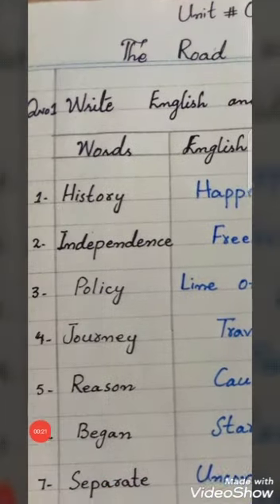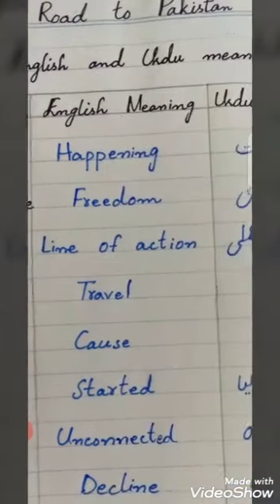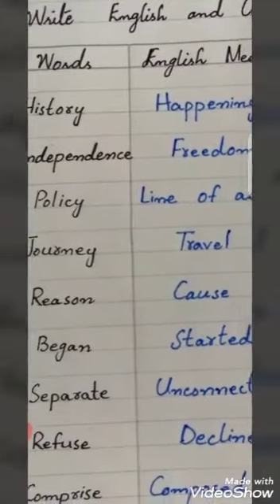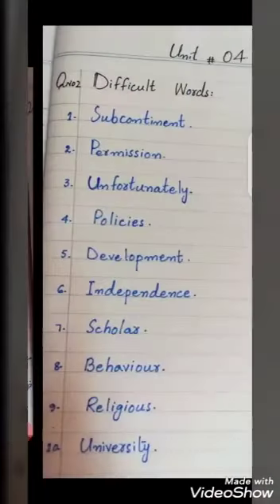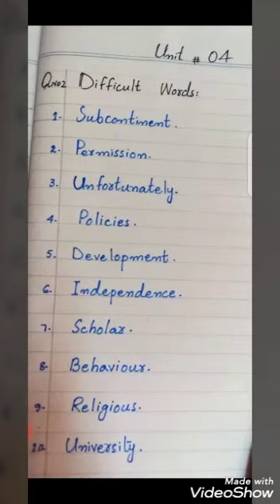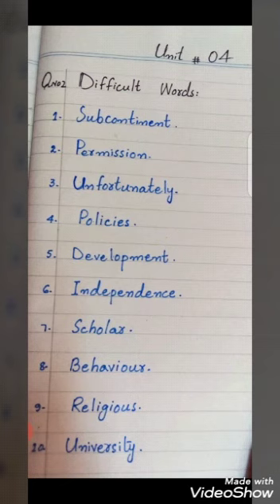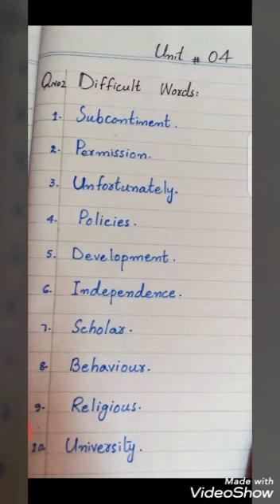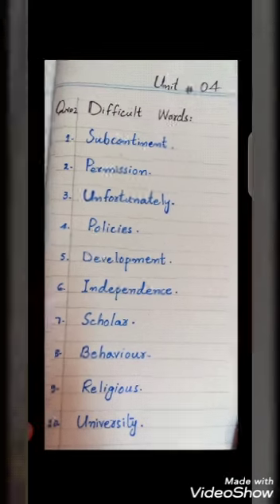Class 5 S.st lecture 2 week#5